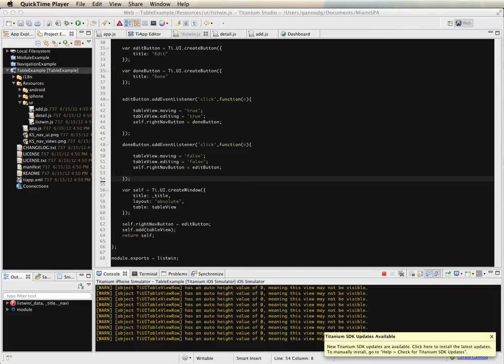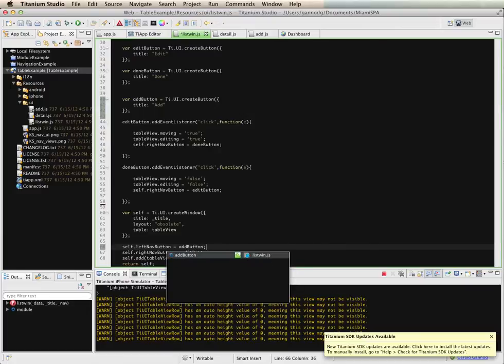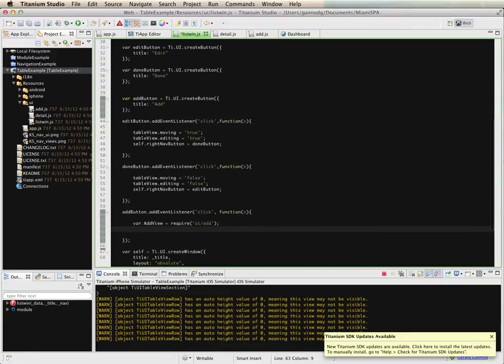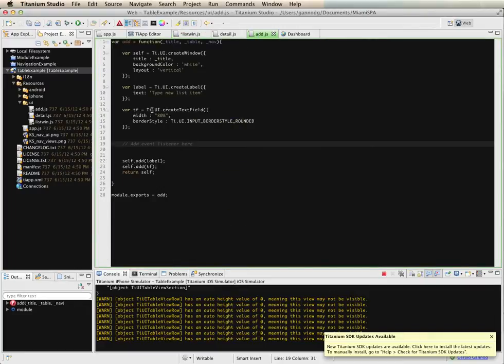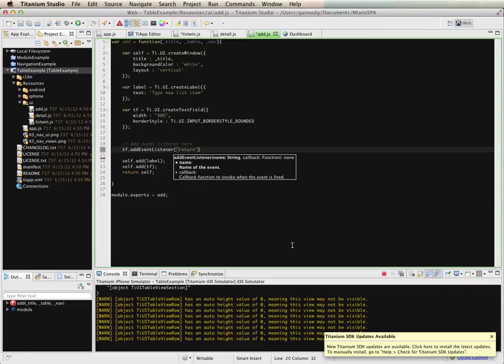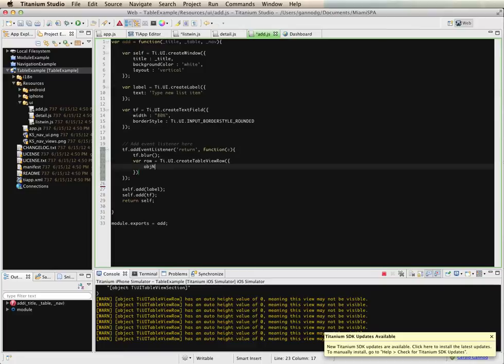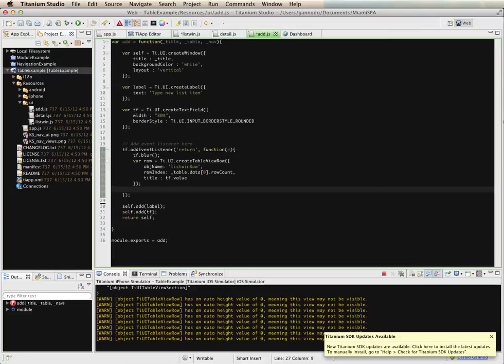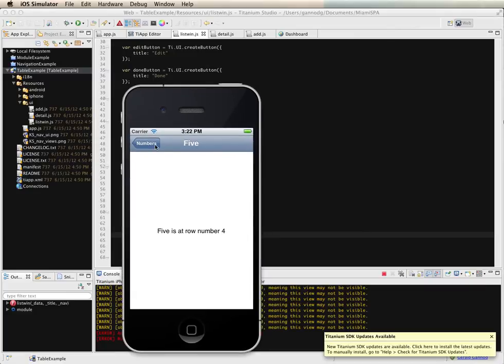Tables in Titanium Part 4 (Adding to a table)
Part 4 of working with tables in Titanium.  This lesson shows how to dynamically add content to a table from a view.